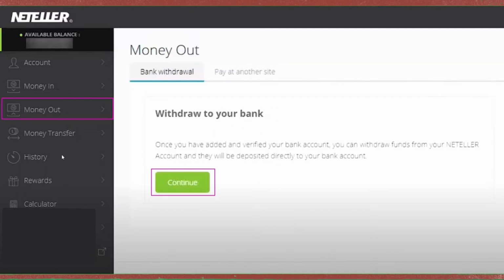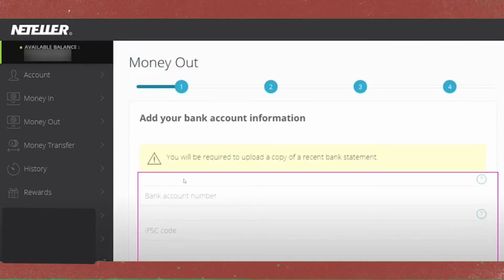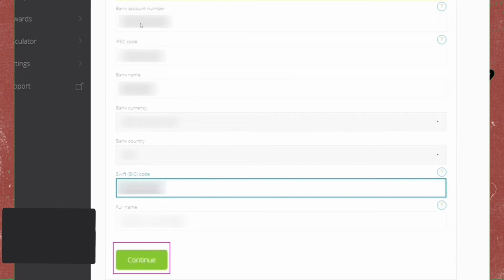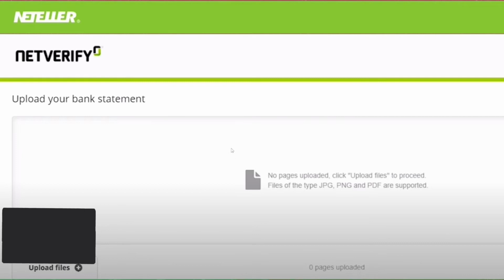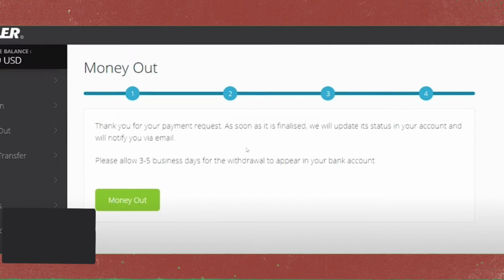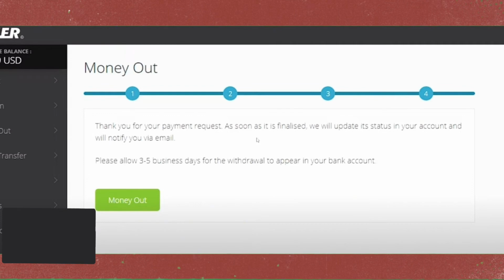How To Withdraw Money From Neteller 💸 | Easy Guide (2026)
Want to learn how to withdraw money from Neteller in 2026? 🤔 In this video, we'll show you a quick and practical step-by-step guide to getting your funds out of your digital wallet and into your hands.

You will discover all the available withdrawal methods, including Bank Transfers, Net+ Prepaid Cards, and Crypto wallets. We also cover the essential details on withdrawal fees, processing times, and daily limits for 2026, ensuring you choose the fastest and cheapest option for your needs. Everything is explained simply so you can access your balance with total security!

Neteller WithdrawMoney DigitalWallet NetellerTutorial Fintech MoneyTransfer CashOut StepByStep Tutorial2026 FinancialTips 🚨 CLAIM YOUR FREE TRANSFER UP TO $600 NOW! 🚨